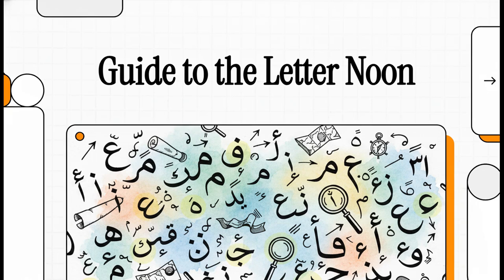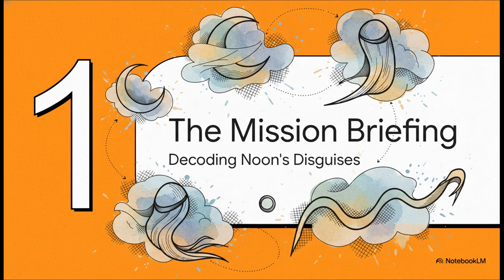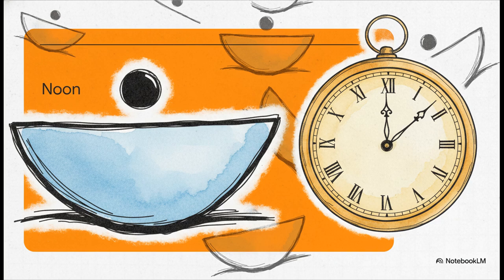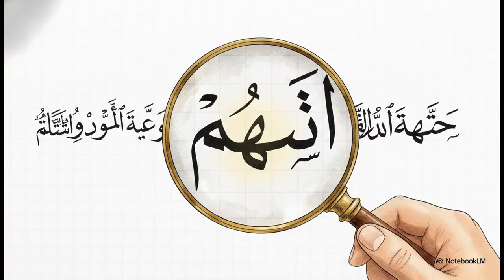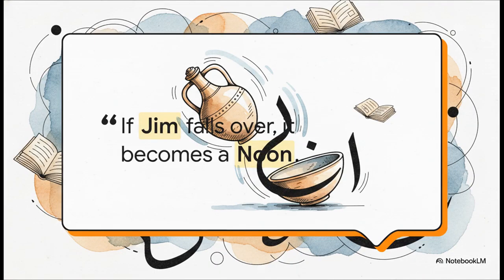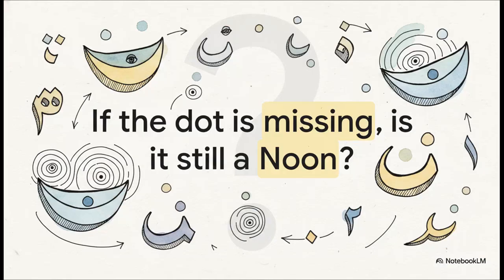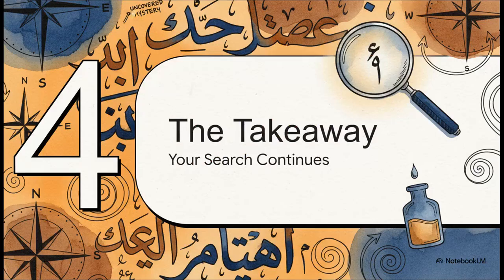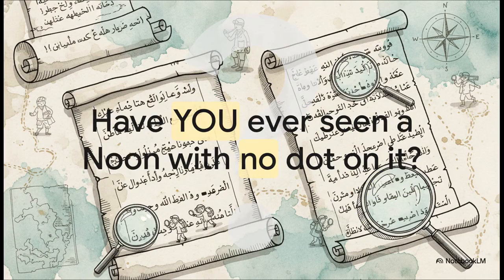Ultimate Tajweed Guide: Mastering the Rules of the Letter Noon! 🔤🎙️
Welcome to the most important lesson in your Tajweed journey! The rules governing the letter Noon (Noon Sakinah and Tanween) make up more than 50% of the Tajweed rules applied in the entire Quran! In this "Ultimate Guide to the Letter Noon," we break down this crucial topic so simply that anyone can understand it. We will visually and audibly explain the four main rules: Izhar (Clear pronunciation), Idgham (Merging), Iqlab (Conversion to Meem), and Ikhfa (Hiding). Through clear, on-screen examples and repetitive audio practice, you will learn exactly where to place your tongue and how long to hold the Ghunnah (nasal sound). By mastering this single lesson, your recitation will instantly sound more professional, beautiful, and authentic. Grab your Mushaf, follow along, and let's perfect your recitation together!